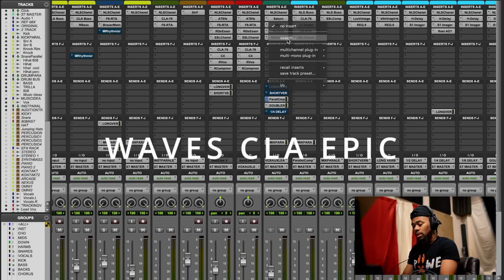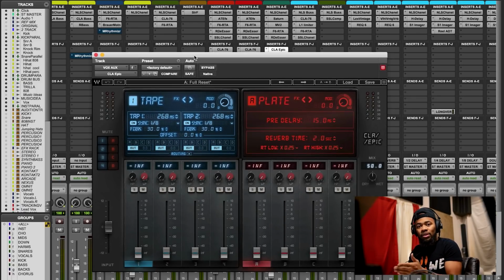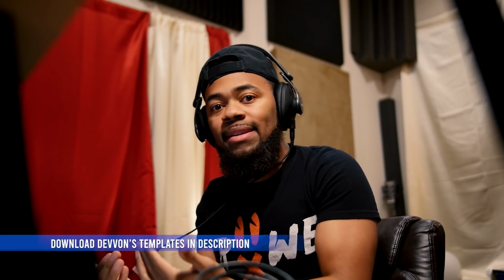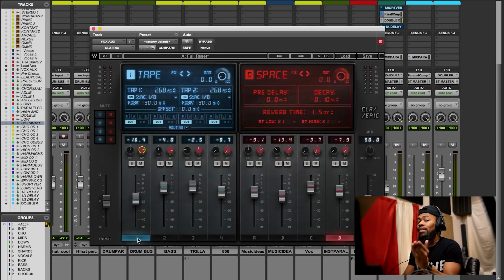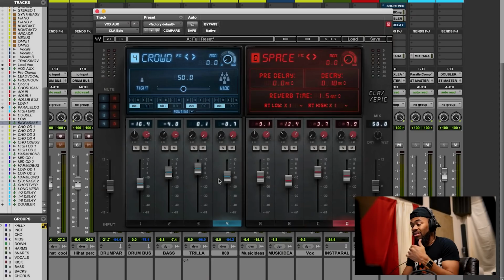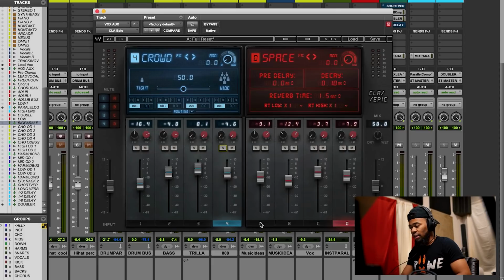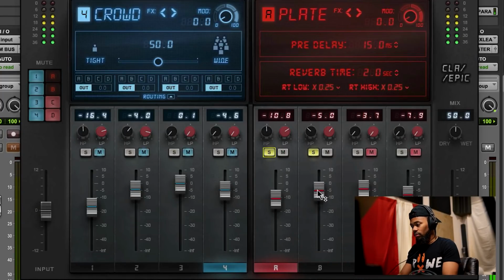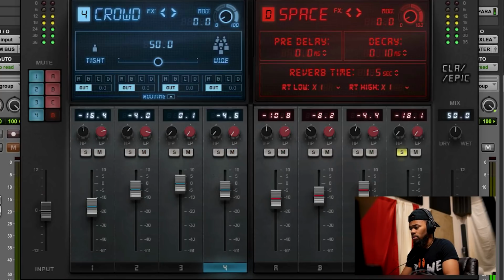Using Reverb And Delays Just Got Easier | Waves CLA Epic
A video on how using reverb and delays just got easier using waves CLA epic, in any DAW i.e Pro tools, Logic, FL studio, Ableton, Studio One etc. from your bedroom.

▶PRESETS
➡️Help Me Devvon Studiorack Presets Download
▶ IMPORTANT TUTORIALS